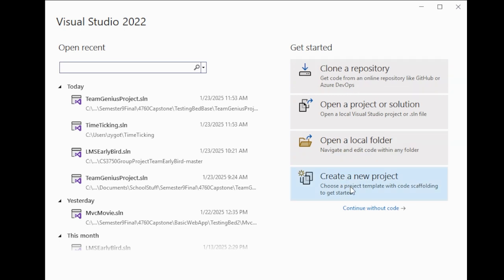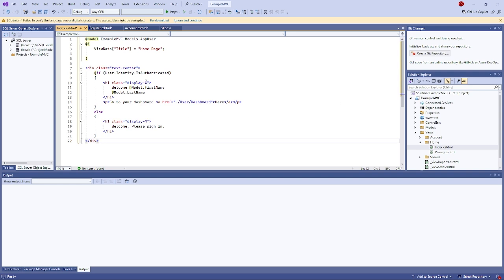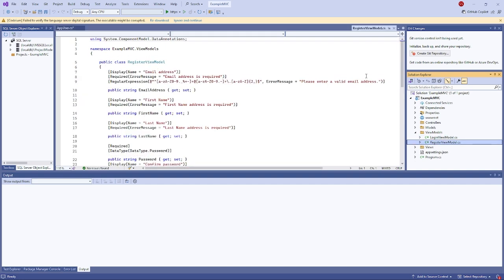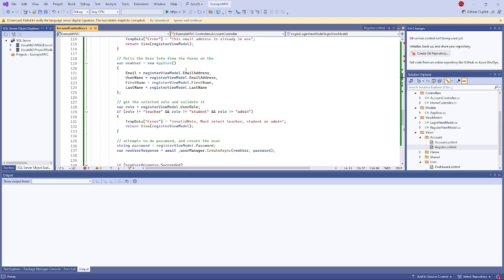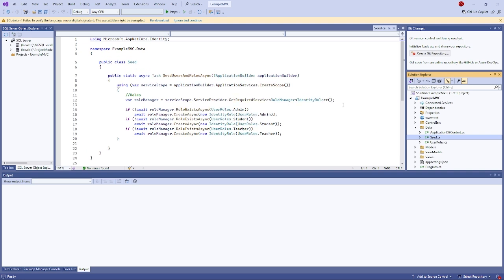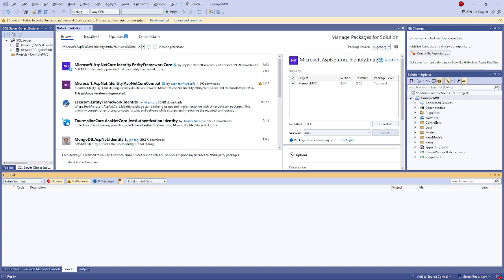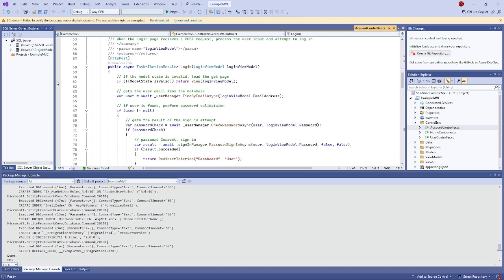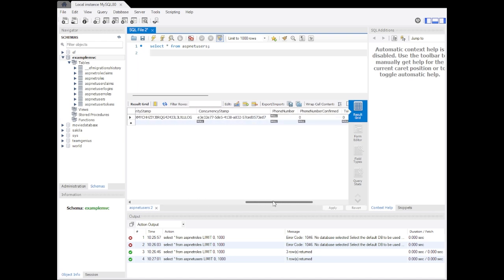ASP.NET MVC With IdentityUser Walkthrough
This video takes you through a quick walk through of a basic code set up for ASP.NET MVC with IdentityUser for login information for the users.

Update: Figured out what the false, false is in the AccountController for logging in that go along with the username and password.  They are for persistence (whether if the user stays logged in after closing the browser) and lockoutOnFailure (whether if the system locks out the user after so many failed log in attempts).